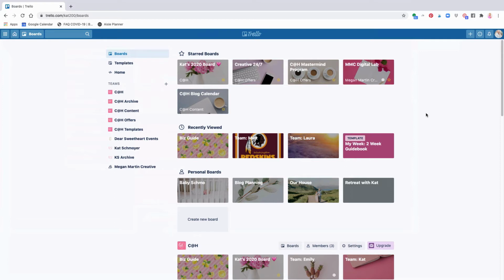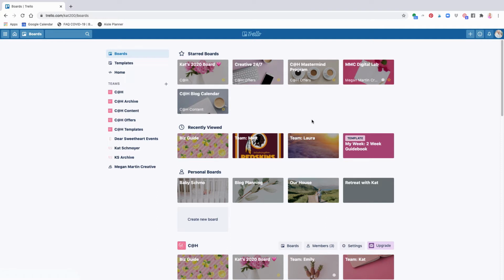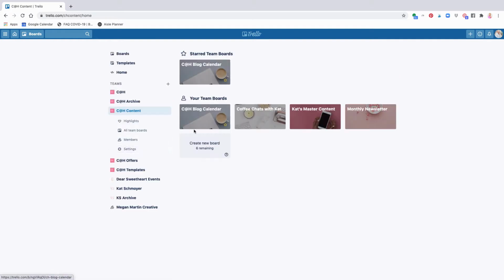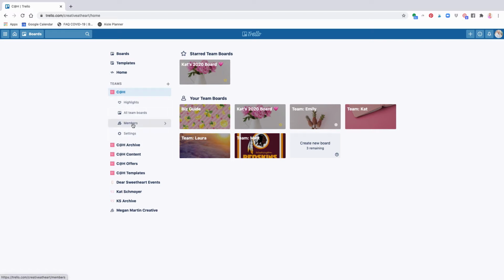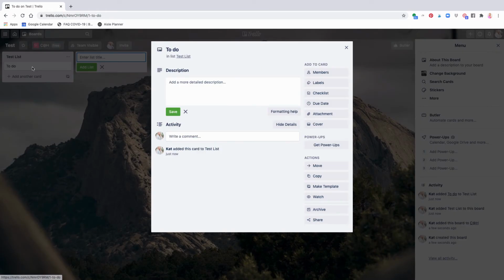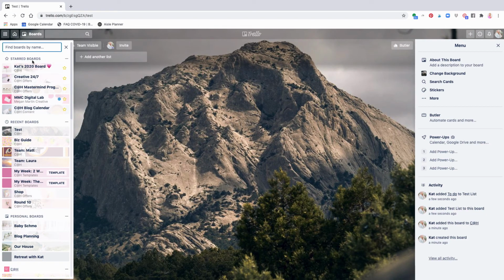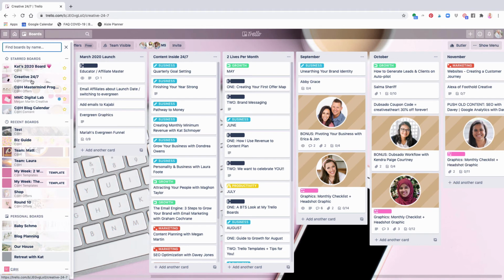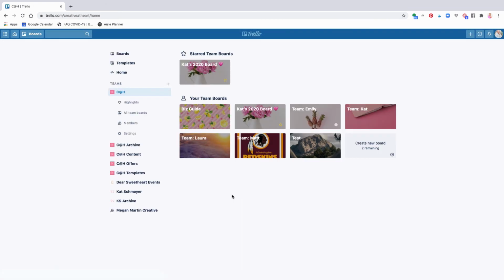Using Trello to Increase Productivity (BTS look at my 2020 boards + workflow examples!)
📝 get access to this simple system for tackling every day to-do’s without sacrificing big picture biz goals!!